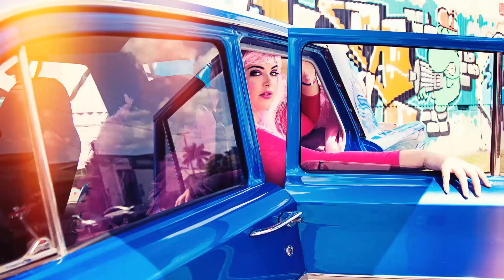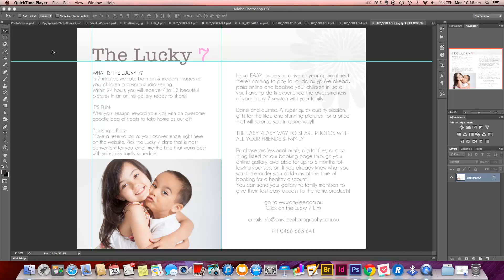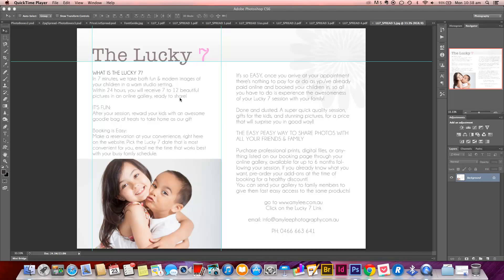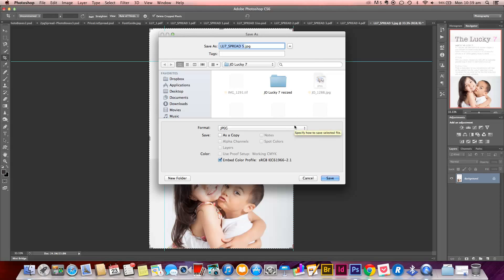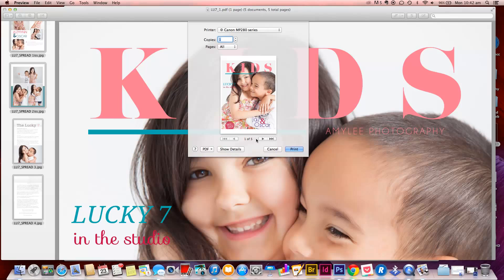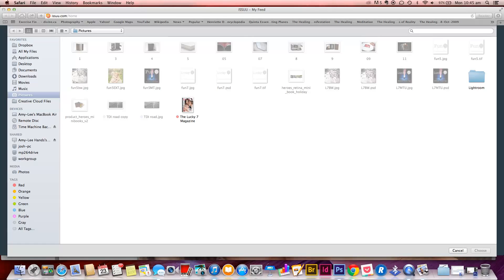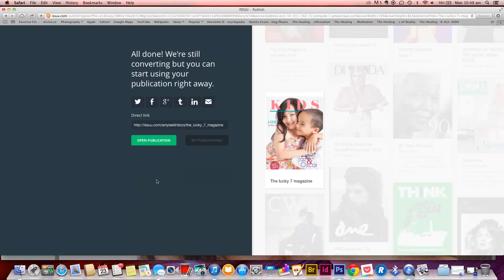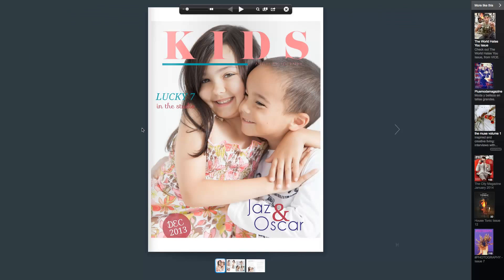How To Make and Upload to Issuu: Online magazine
In this Photoshop tutorial AmyLee will show you how to How To Make and Upload to Issuu: Online magazine for a professional projection for your business, you can create newsletters, price-lists, examples of your work anything at all working .

Subscribe to the channel, Like and share the video for and comment that you have done so for a chance to win a 1.5 hour complimentary mentoring session with me!!! valued at $280.

♫My Love Is Good♫
♪By: The Kicks♪